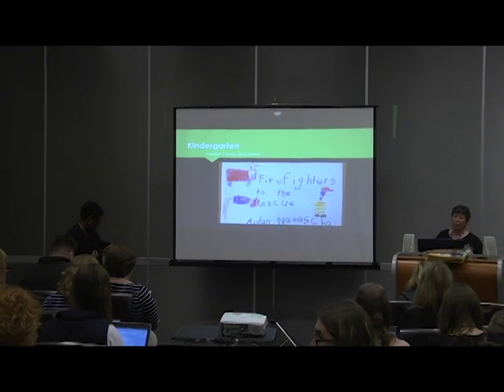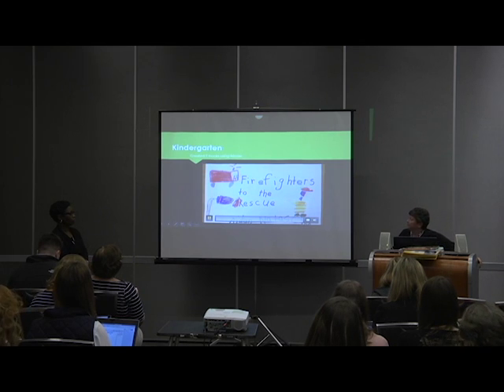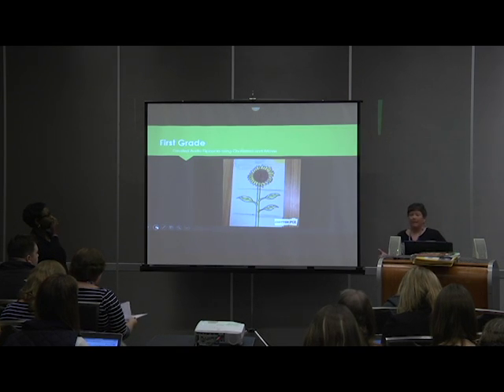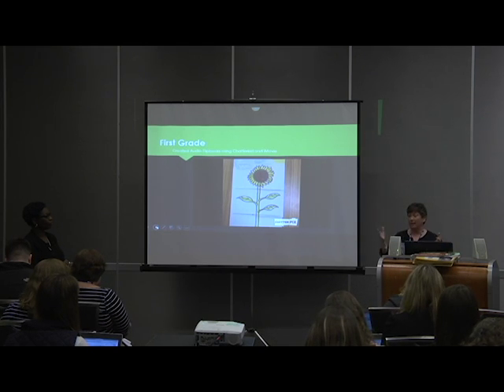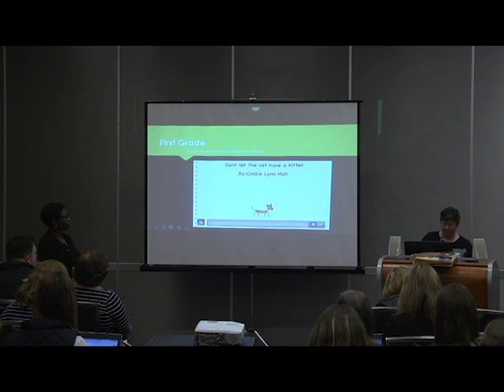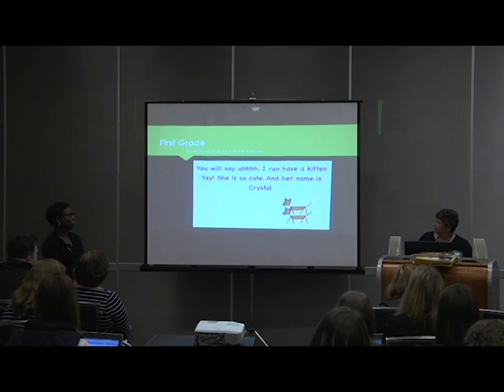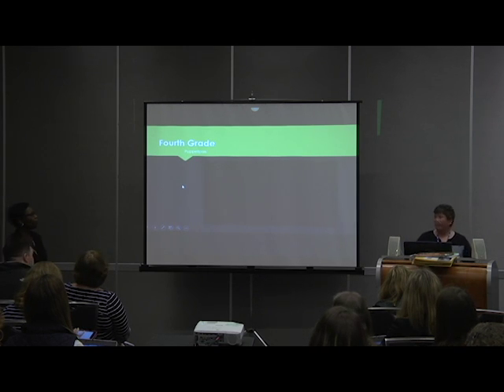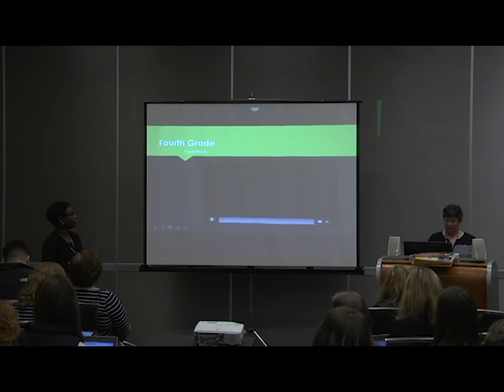VSTE 2016 - Digital Literacy is All the Rage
Denise Fisher and Veronica Hodges show some examples of using technology to support emergent, beginning and transitional readers in building their reading and writing skills.